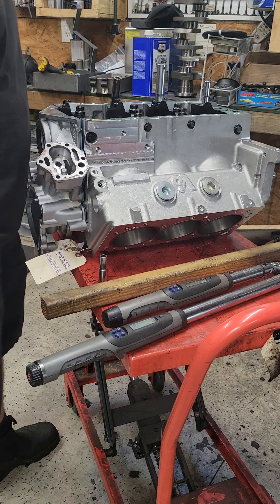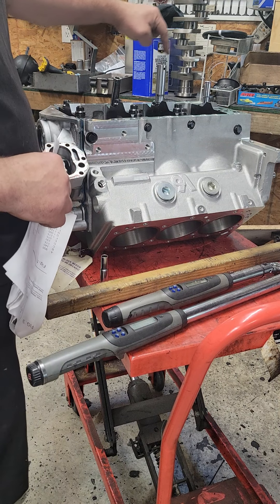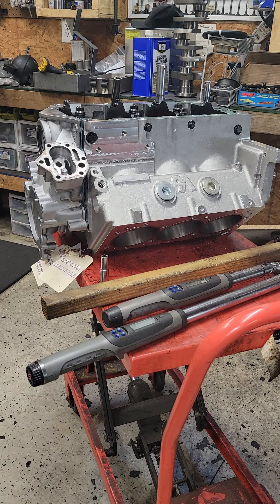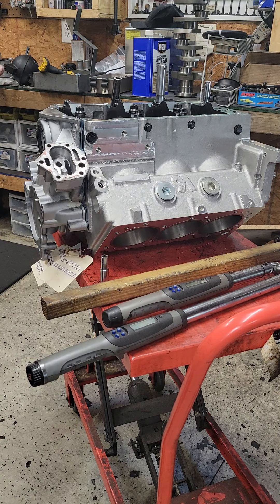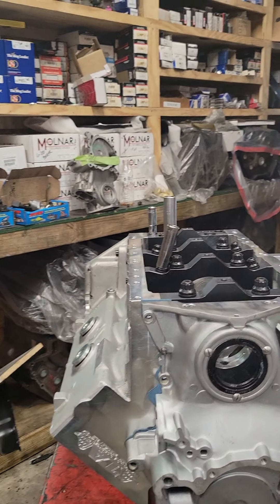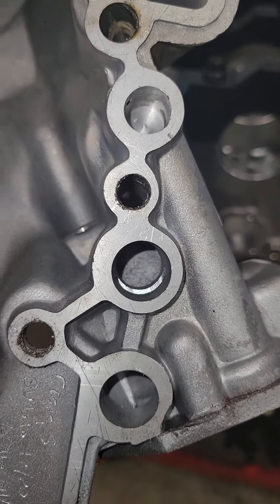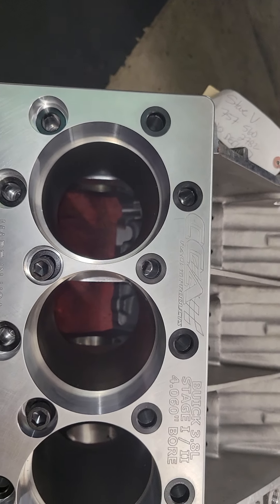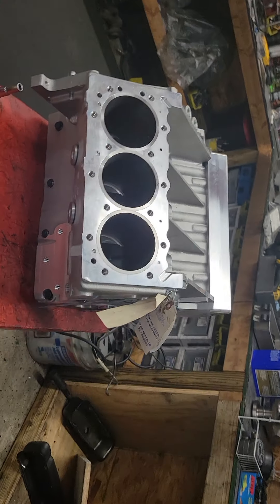TA block stuff